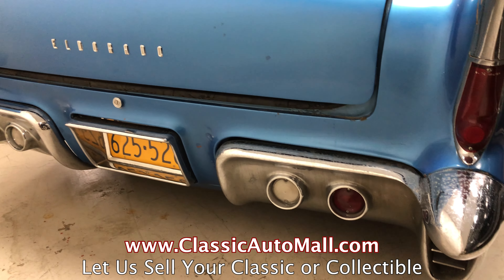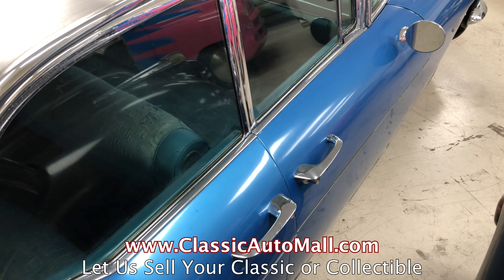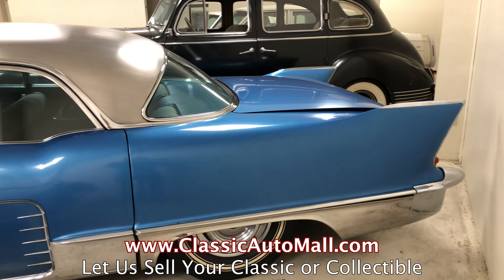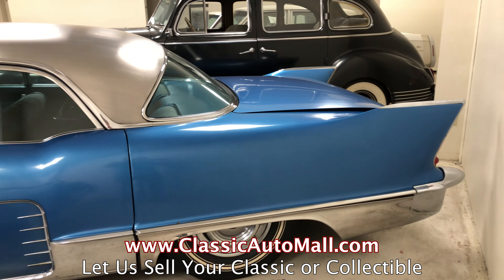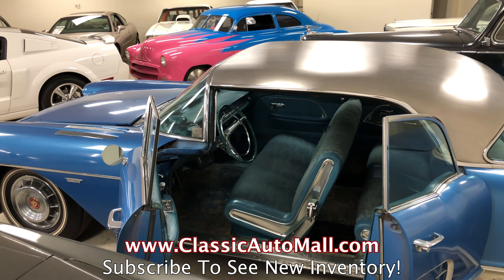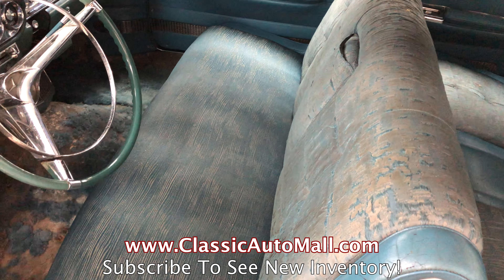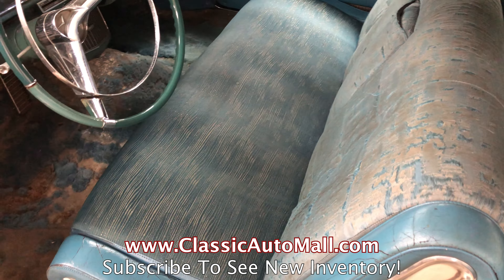Survivor 1958 Cadillac Eldorado Brougham - Sold - Consignments at Classic Auto Mall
Sold! Let us SELL YOUR collectible car and see this one

1958 Cadillac Eldorado Brougham - # 5564

For consignment, a survivor that has spent most of its life in storage and as a result does not currently run. It does however have its all original steel and factory paint, as well as the Parisienne Blue shantung slubbed silk upholstery, and deep plush mouton, (lamb's wool), carpeting.

Under the long hood in all its patina glory resides a numbers matching 365ci V8 It's fed by 3 2-barrel carburetors and has a 4-speed automatic Hydramatic on the back with a 3.36 rear axle turning the tires. Stock exhaust and a massive air cleaner snoot covering is mounted to the top of the mill.

Exterior
Design head Harley Earl combined features from a couple of Motorama show cars including the 1953 Orleans, which presaged the panoramic windshield and the pillar-less four-door hardtop/suicide rear-door configuration, and the El Camino coupe concept of 1954, which gave us the brushed stainless-steel roof. Making the "Florentine" roof a styling feature made some sense. Leading the way are dual massive Dagmar bumpers that dive toward the front quarter edges and wrap around them. Another large bumper is below and frames the bottom of the chromed egg crate grille. Above on either upper corner we see a new innovation in the form of dual headlights, and following the style of the day these reside under a visor. On the passenger's side, a small parking lot accident has claimed the bezel from the headlights and created a dent in the visor. A wrap-around windshield is in front and it begins the totally stainless steel roof. This has the sexiest rear wrap around glass just prior to the NYC 3 bedroom trunk lid. The lid is flanked by massive fins with vertical tail lighting in their edges. On the pillar-less sides the 4 doors have nicely minded dopas. Below is more chrome trimmings for the rockers which also widens and frames the rear tires' wheel wells, and blends into the rear split bumper with built in exhaust exits. Some extra round tail lighting and backup lights are also within these bumpers. The car floats on Cadillac shield badged wheel coverings wrapped by triple white sidewall striped tires.

Interior
This car was so expensive due to the use of exotic materials and plenty of convenience power options. This example sells nothing short. Inside, as we pass by the blue leather padded covered door panels, we can experience some of the conveniences all polished and lined up for use. These include window toggles, a lock mechanism, seat adjustment knobs within the armrest, and the actuators all chromed. Also noted is a side view mirror handle to adjust the mirror! Inside for your seating we can see Parisienne Blue shantung slubbed silk upholstery, which has shiny blue, (and aged), leather on their edges. These are also buttoned and there is a matching rear bench. These luxurious chairs are original and showing some aging. They sit within chromed edged structural futuristic shaped boxes if you will, to hide the electrics for the adjustments. The dash is fully appointed with the GM horizontal speedo which is flanked by 4 circular chrome gauges just below. Some climate sliders are in a panel on the bottom of the dash. On the dash top is a headlight sentinel which automatically dims the headlights when it senses oncoming traffic at night. On the passenger's side of the dash is a factory AM radio and a small clock as well as a cigarette station and ash receptacle. Below the ash is a large heater. The carpeting is basically dry rotted but still there as original and giving off the distinct smell of the interior. The headliner remains tight but shows some aging on the blue colored fuzzy broadcloth. A shout to the trunk liner which is fully carpeted and in amazingly good condition.

Have You Heard Our Weekly Podcast with Industry Professionals and Celebrities?